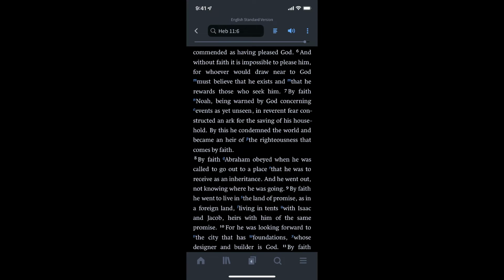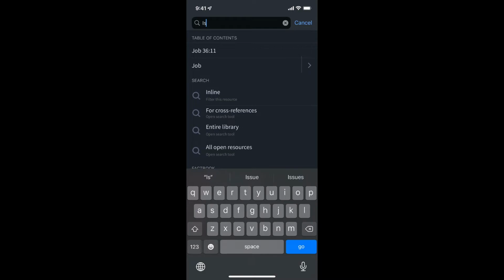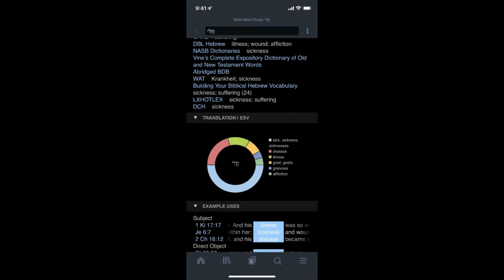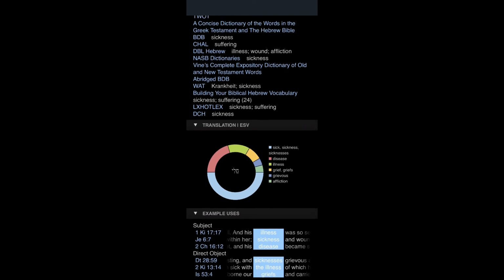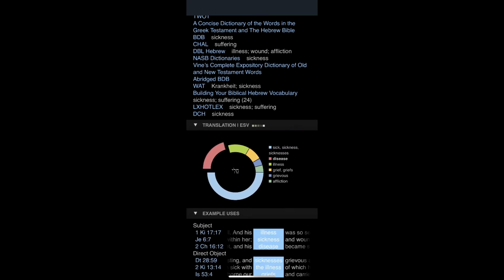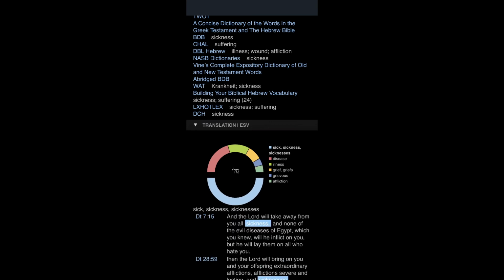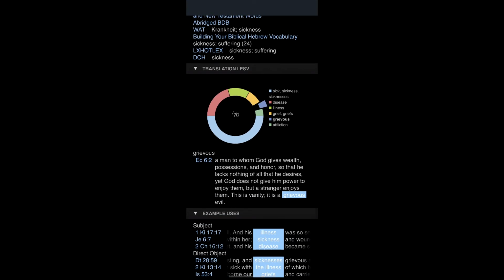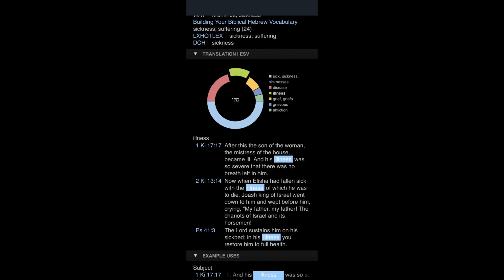Word Study in Logos Mobile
How to do a word study in Logos Mobile.